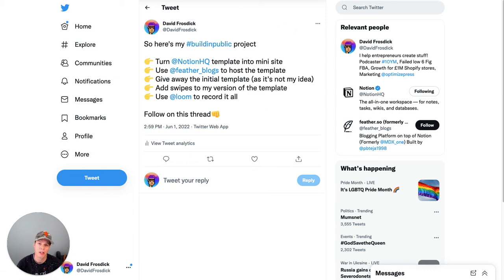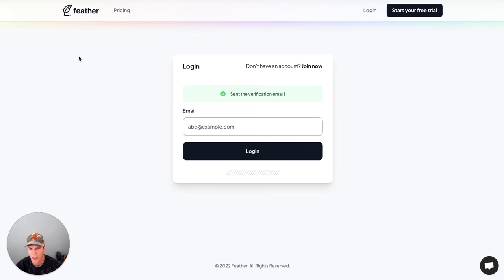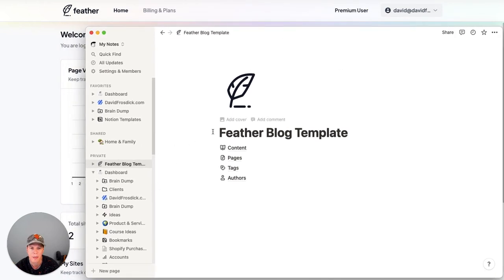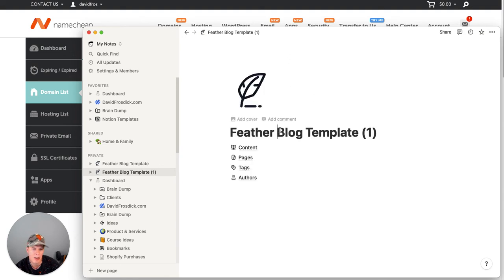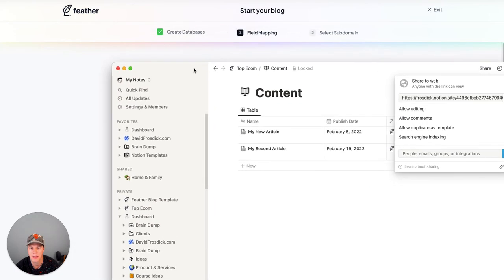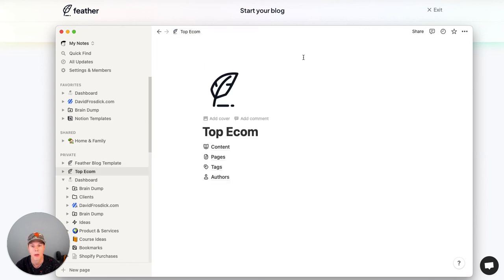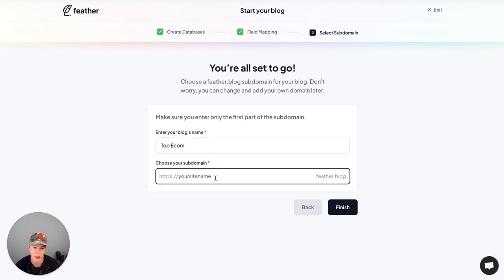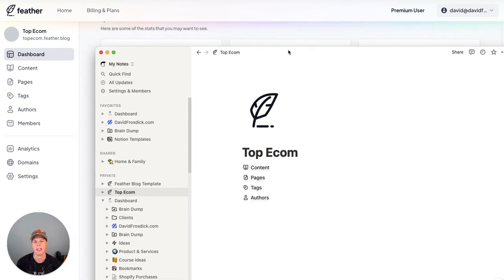BIP1 - Setting Up Feather Blog with Notion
This is the first video in a project where I'm documenting the process of making a new website using Notion and Feather.

I’ve taken a list of top ecom sites, converted that to a Notion template and then published the template online.

BUILD IN PUBLIC - SHARE YOUR SKILLS